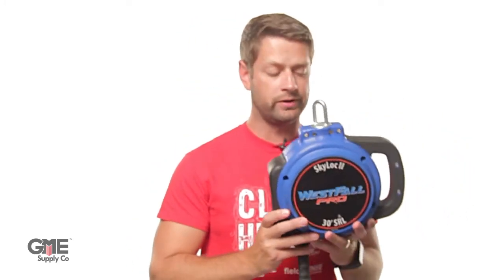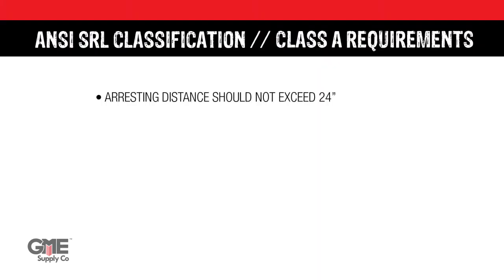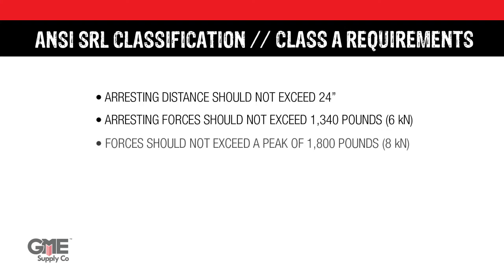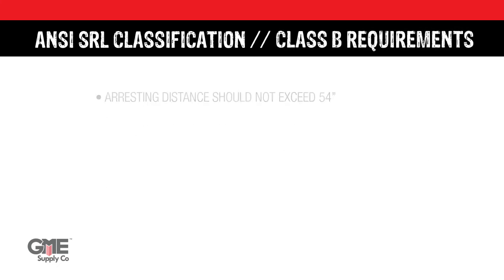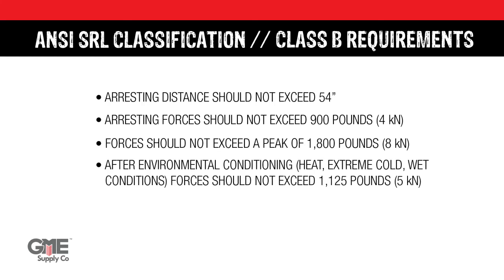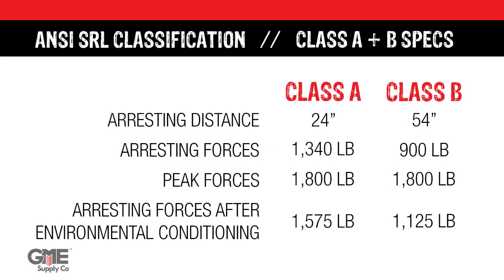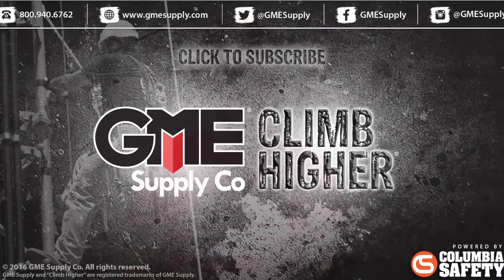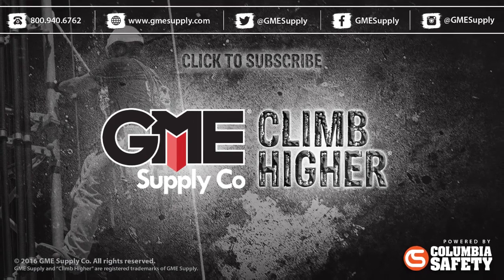ANSI SRL Classes Defined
ANSI classifies Self-Retracting Lifelines into two different types. Class A and Class B SRLs. Watch this video to learn the differences to choose the right one for your work.